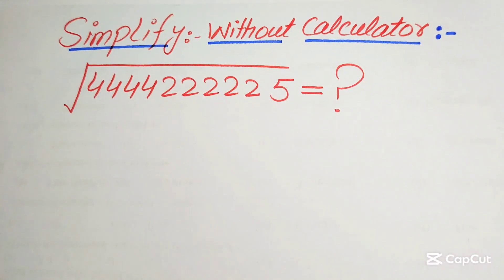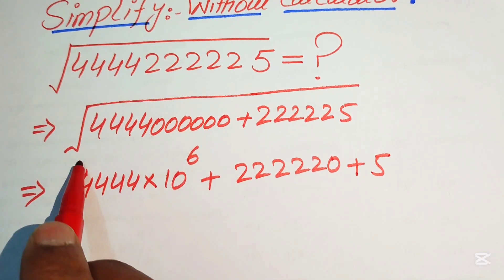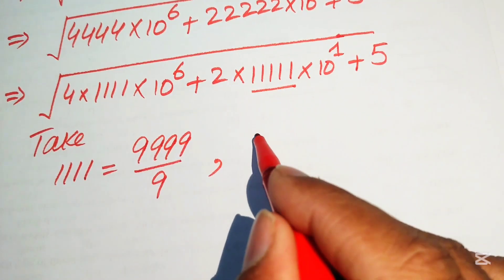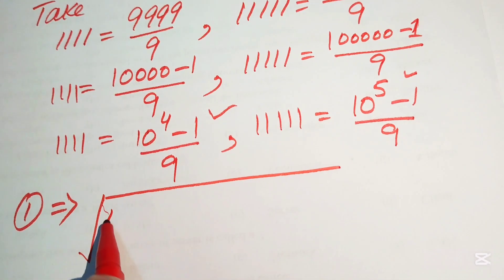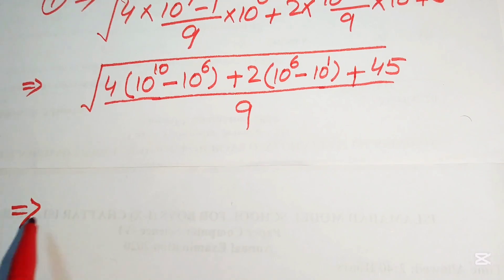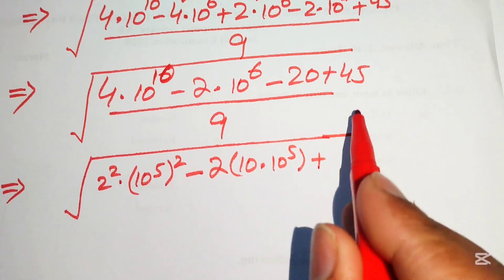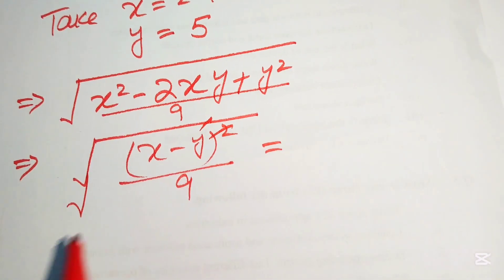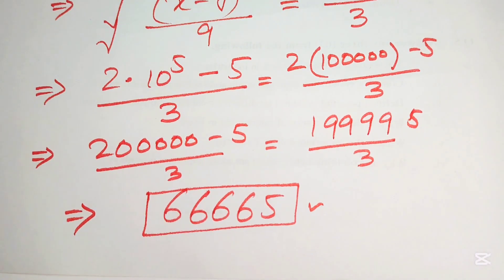Solving a 'Stanford' University entrance exam